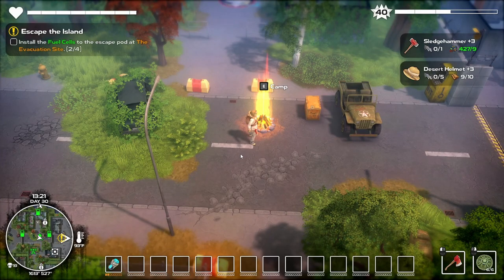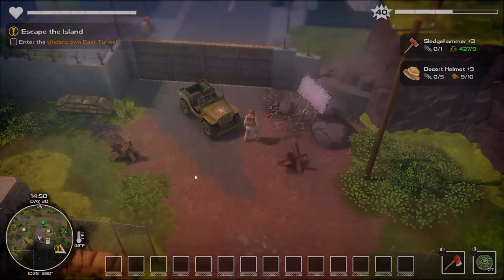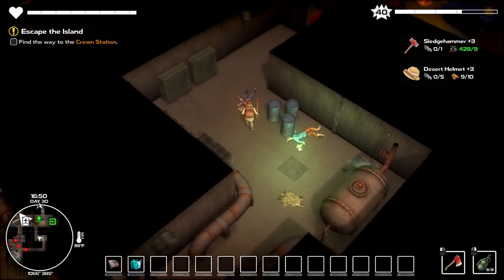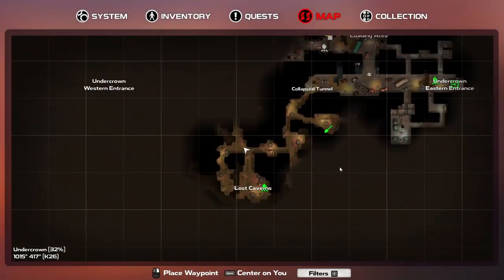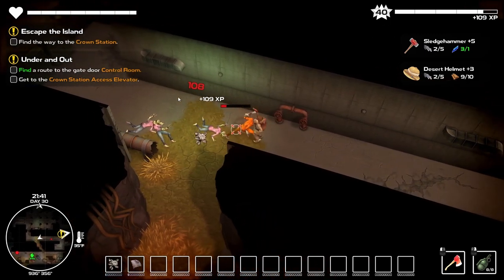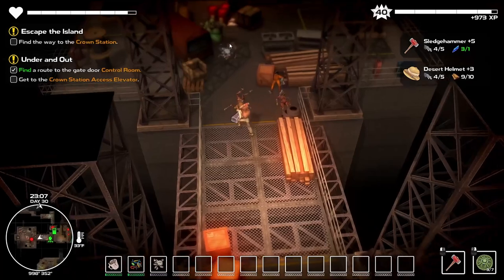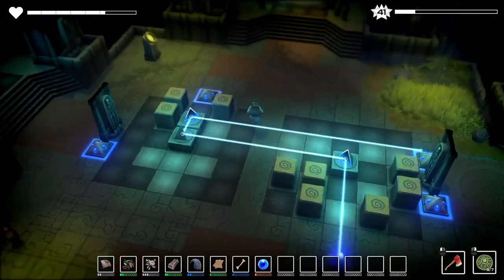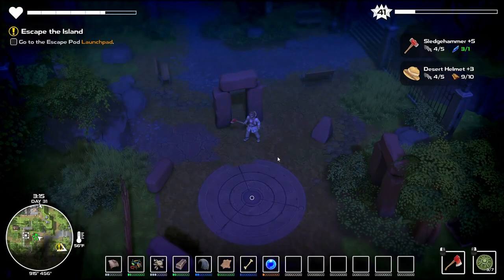Dysmantle - Entering The Crown Station Area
Welcome to Dysmantle, this is an open world game, with lots of exploration, puzzle solving and captivating story. Lets not for get the best part, we get to break everything :P. So come and join me for this fun filled adventure.

Today we finally make it to the crown station, but 1st we must go underground, what awaits us in the deep dark of the mountain.